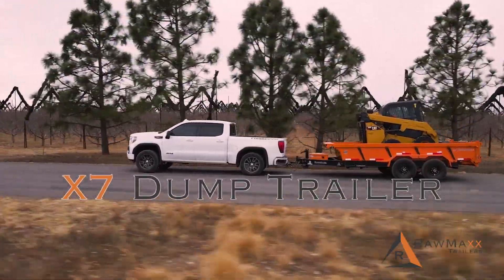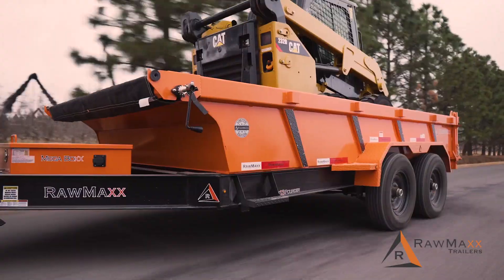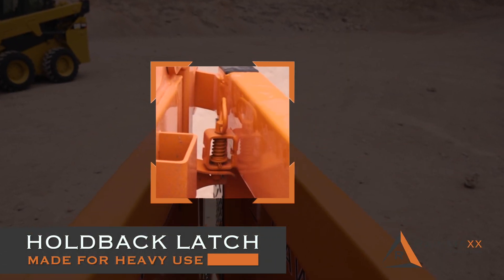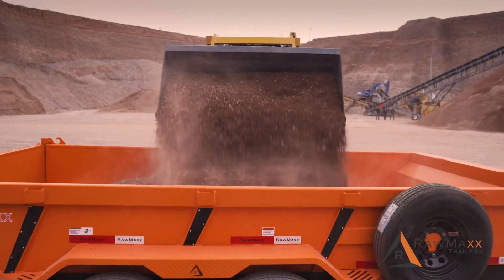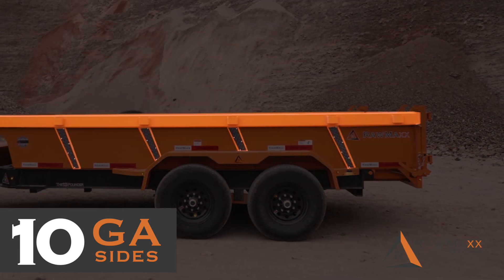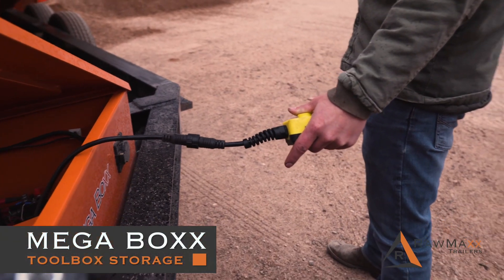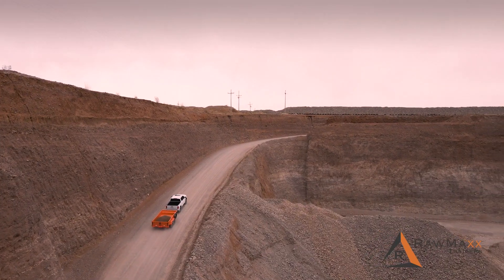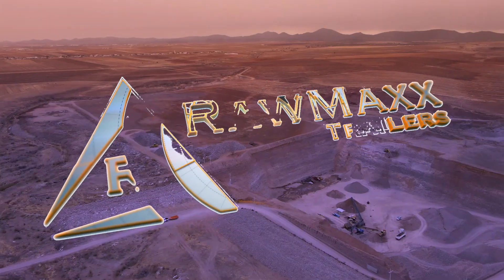RawMaxx X7 Dump Trailer